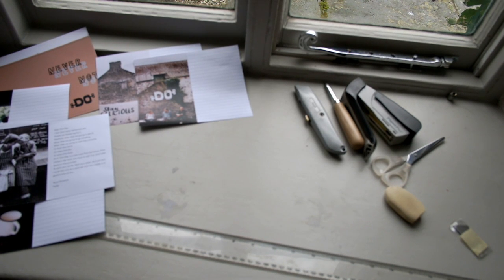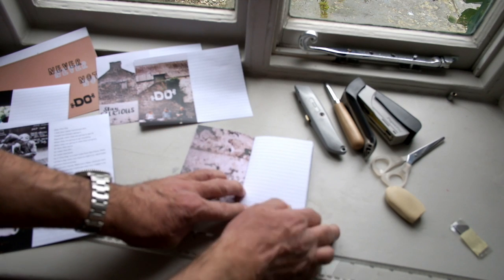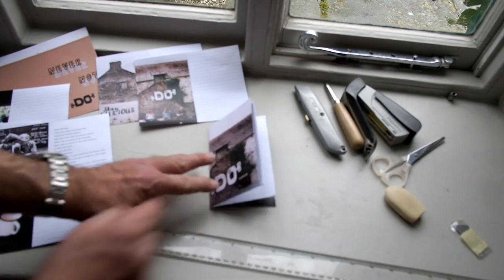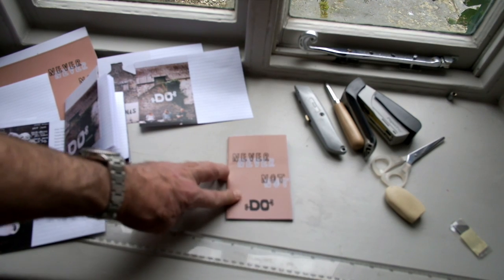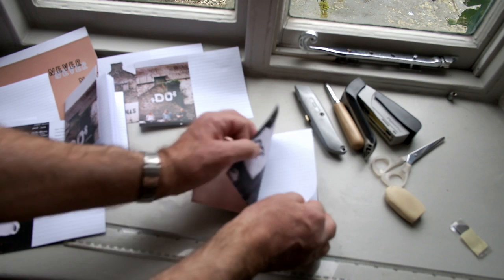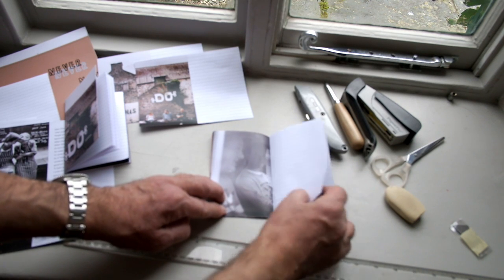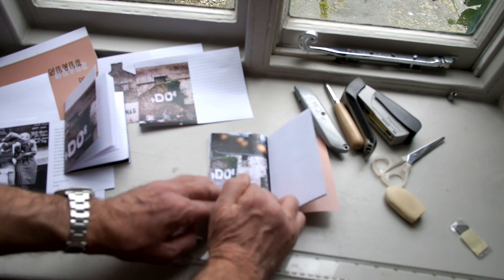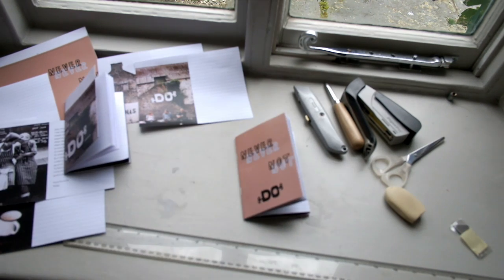notebooks proto's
Testing out ideas for small, Field Notes sized notebooks. Part of my Side Projects print around hashtags aspirations: